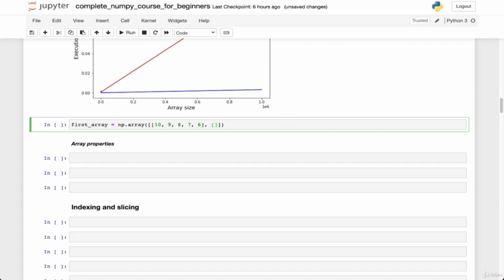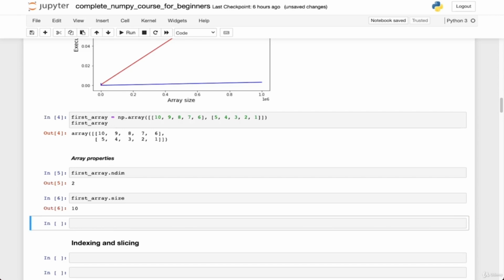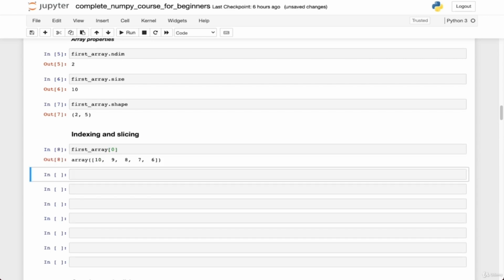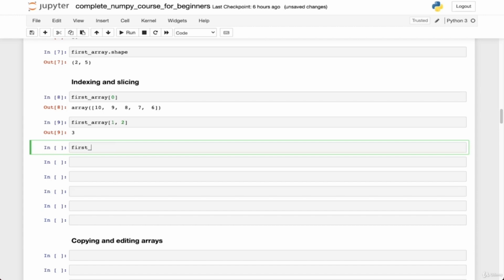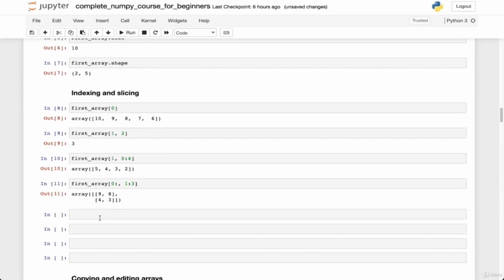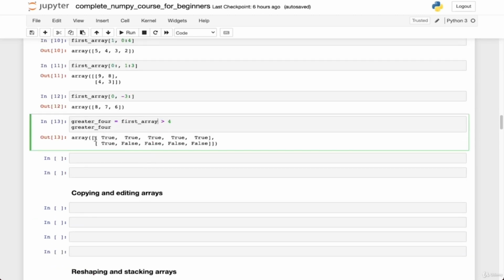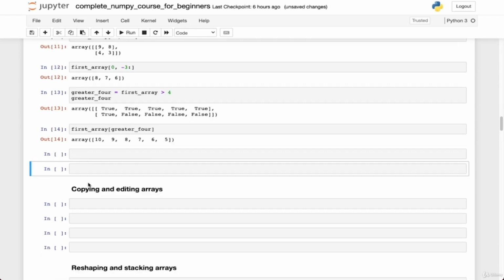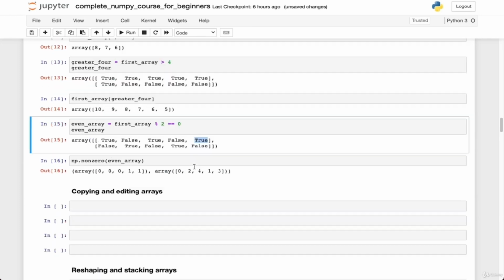NumPy Copy vs. View: References vs. Copies Explained (Stop This Bug!)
Why does modifying one NumPy array accidentally change another array in your Python code? This silent bug ruins machine learning pipelines every day!

In this 4-minute practical tutorial, learn the critical difference between a NumPy Reference (View) and an independent Copy: from using np.zeros_like() to why "b = a" shares memory, and how to use the .copy() method to mutate data safely.

⏱️ Timestamps / Chapters:
00:00 - Introduction: How Modifying One Array Can Accidentally Ruin Another!
00:15 - Creating Matching Dimension Arrays with np.zeros_like()
01:15 - The Reference Trap: Why "new_ref = arr" Does NOT Create a New Array
01:40 - Modifying new_ref[0, 0] = 1 and Accidentally Mutating the Original
02:25 - Memory Explanation: Why Both Variables Point to the Exact Same Memory Object
02:45 - The Fix: Creating an Independent Array with the .copy() Method
03:20 - Testing the Copy: Mutating Safely Without Affecting Original Data
03:55 - Summary: Best Practices for Safe NumPy Array Assignment

🎬 Complete Python & NumPy Data Science Track:
• Part 1: NumPy Copy vs. View (You are here)

💻 Core Code Concept:
new_ref = arr        # DANGEROUS: Points to same memory (Modifies both!)
new_copy = arr.copy() # SAFE: Creates independent memory copy